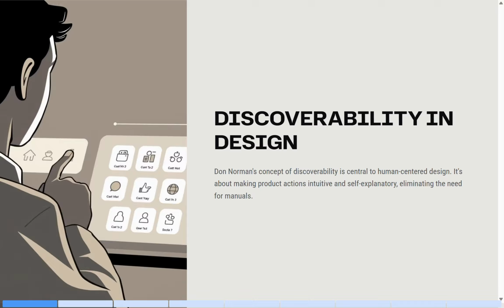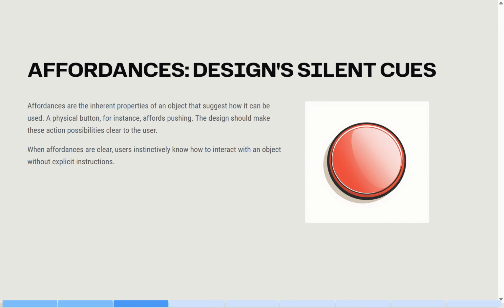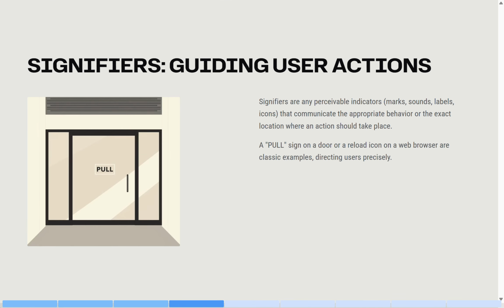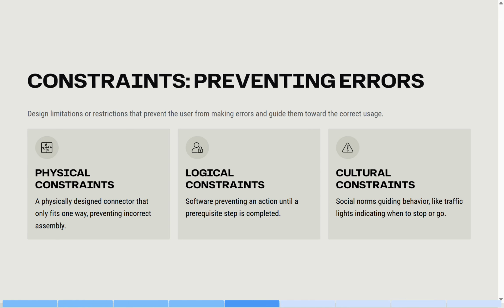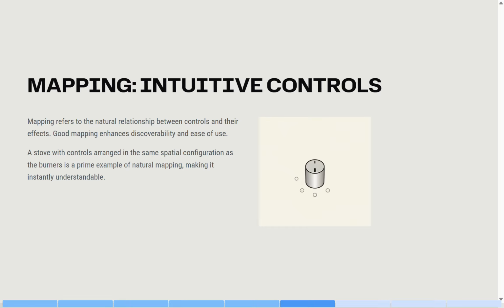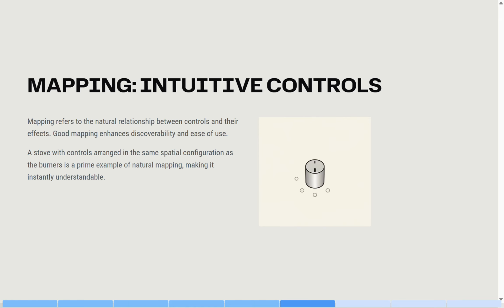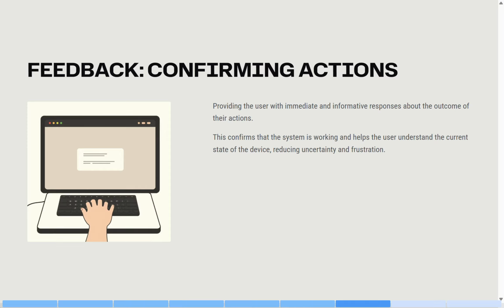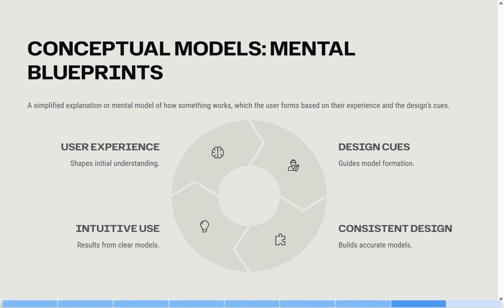Discoverability in HCI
This video talks about Don Norman's concept of discoverability and its importance. It serves as part of my submission for the Creativity and Originality module in the course "Intro to HCI".